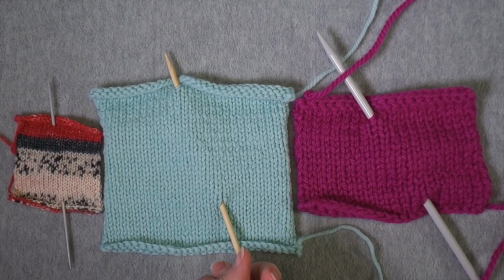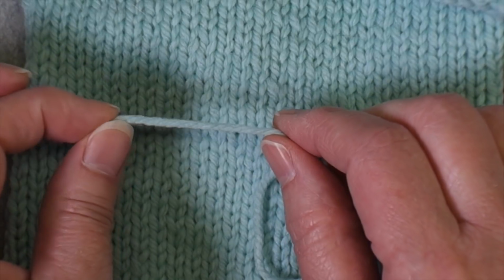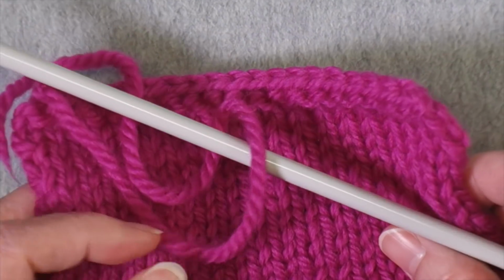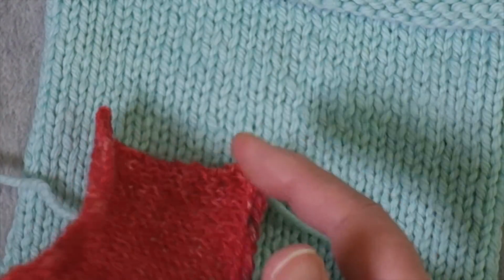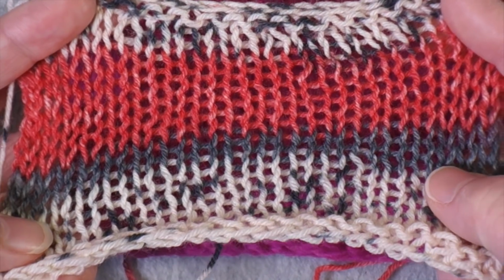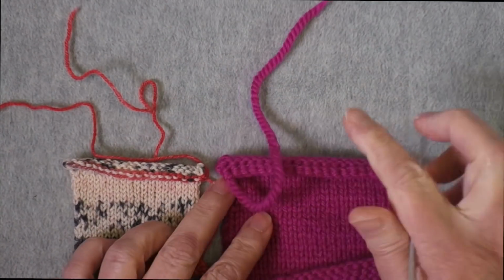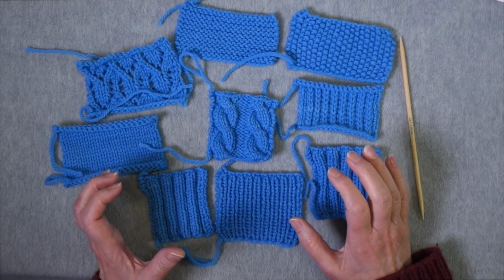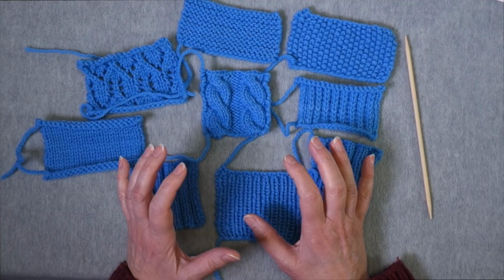Introduction to Gauge in Knitting // Technique Tuesday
This video is the first in a series on gauge. This video lays the foundation for understanding the relationship between yarn weight (thickness) and needle size for establishing stitch size, how changing needle size will change the fabric created with a specific yarn, and how stitch patterns can change the gauge when the yarn and needle size remain the same.

To jump to a specific point in the video, click on the adjacent time-stamped link:
Introduction: 0:00
What is gauge: 0:12
How changing needle size affects the fabric: 2:32
Affect of stitch patterns on gauge: 6:11

My Ravelry project page for the sweater I'm wearing (contains links to the yarn and pattern, if there is one)